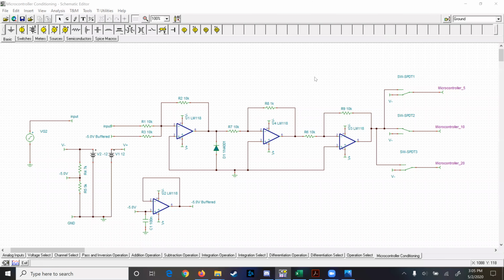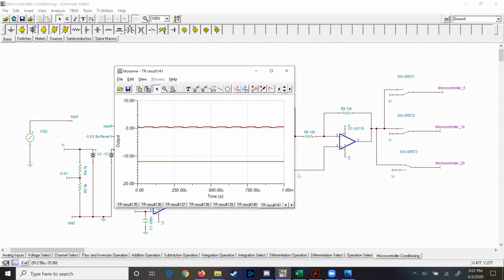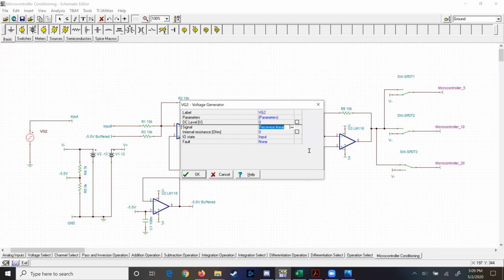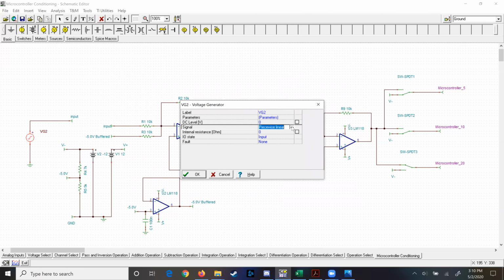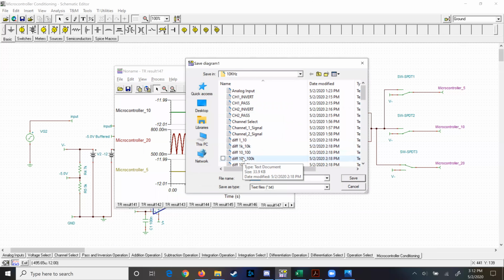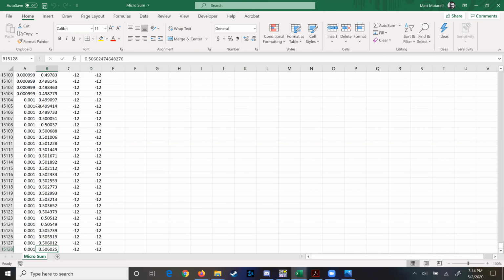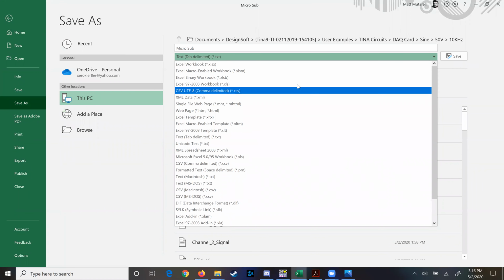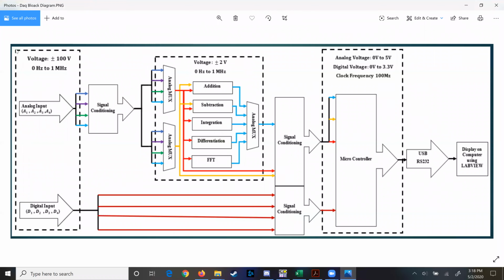EE4097 DAQ Demonstration Sine Wave Part 6